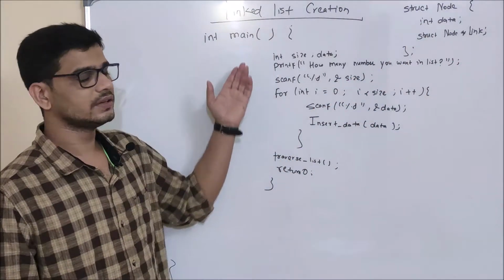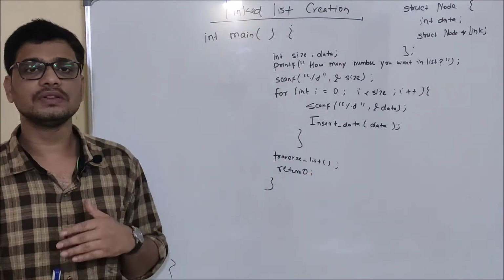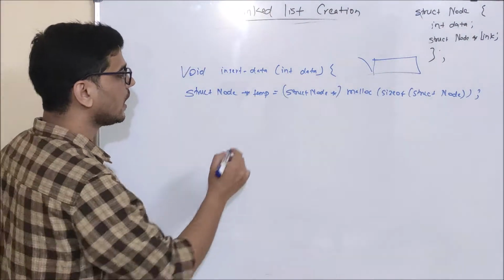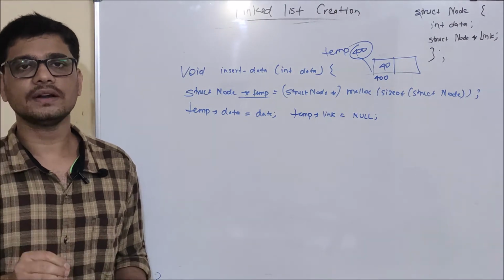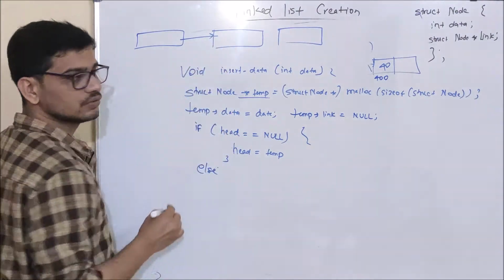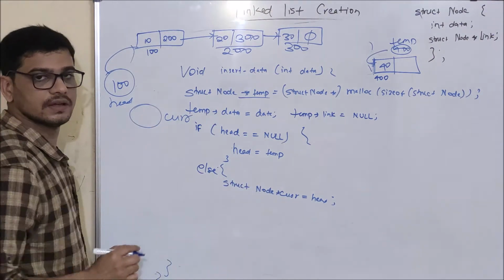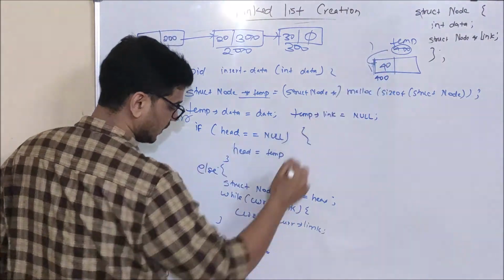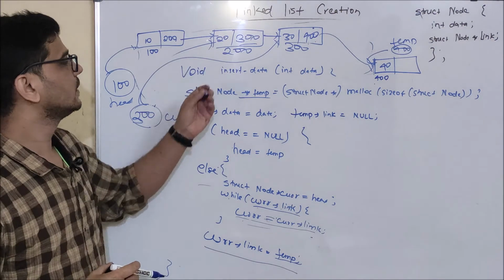Linked list creation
In this video we will see the program to create a linked list